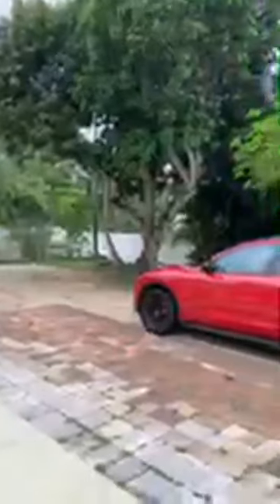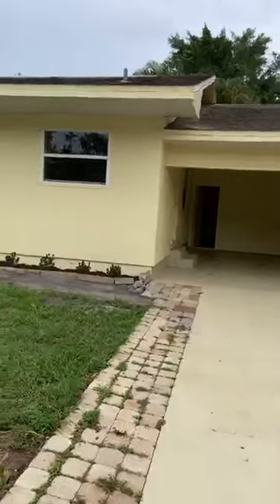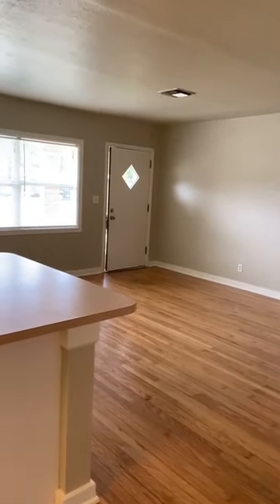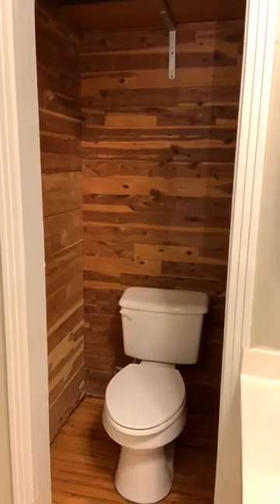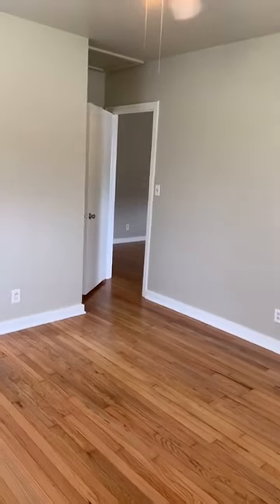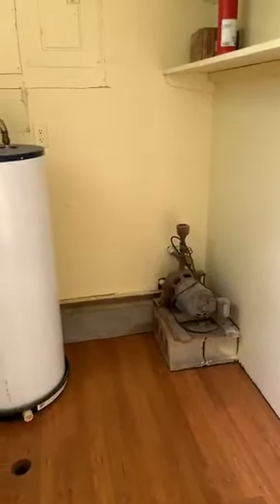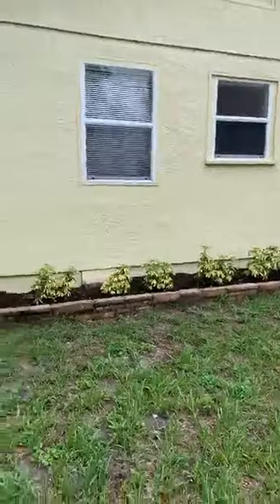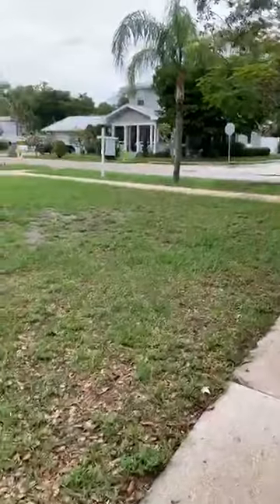Episode 42: The Niesman Team SWFL Quarantine Home Tour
Hi Everyone! Welcome back to another awesome Home Tour at Valencia Terrace, Fort Myers FL with The Niesman Team at Keller Williams Realty. Let’s appreciate this beauty together!

Hope you enjoy our channel! Cheers!